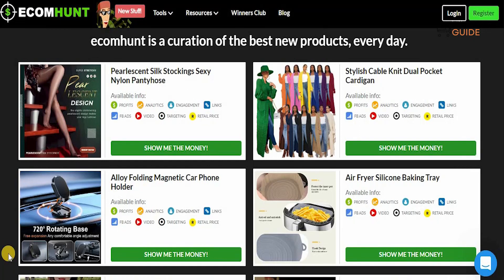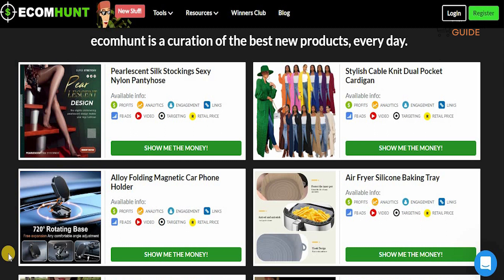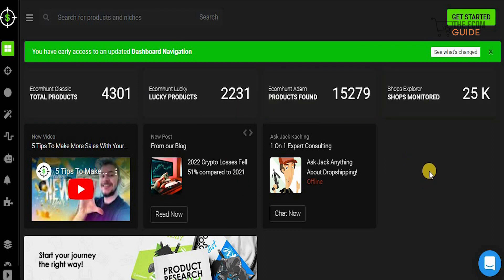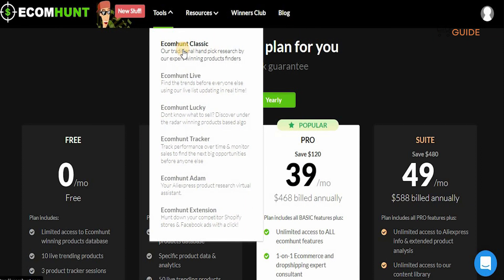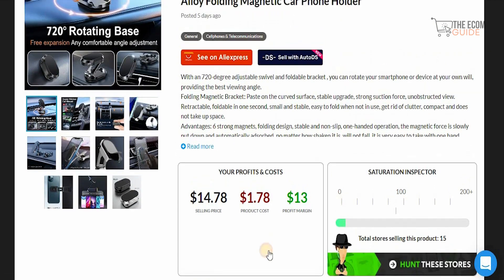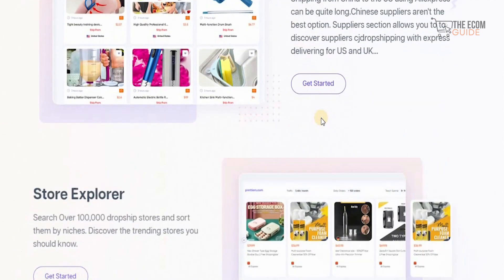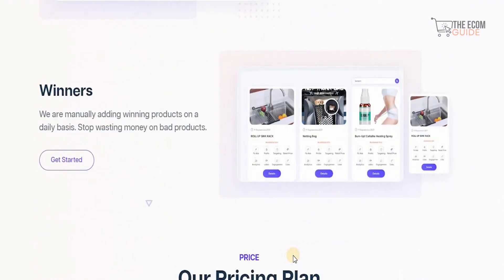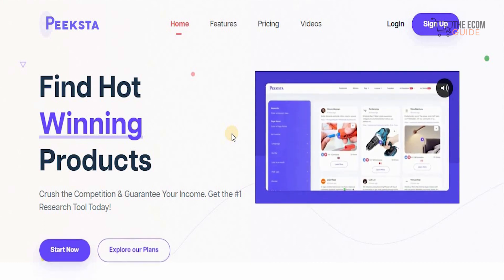Ecom Hunt vs Peeksta BEST product research tools 2023